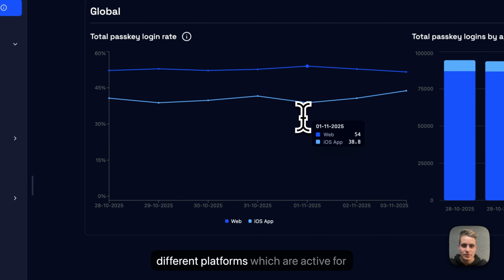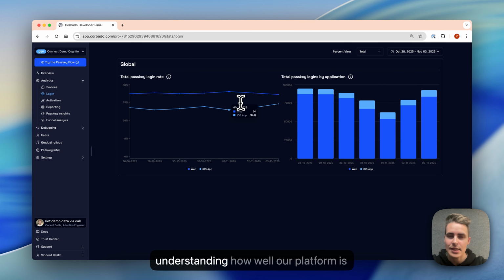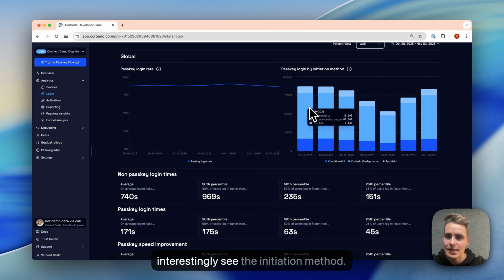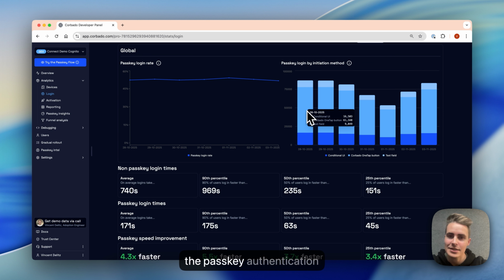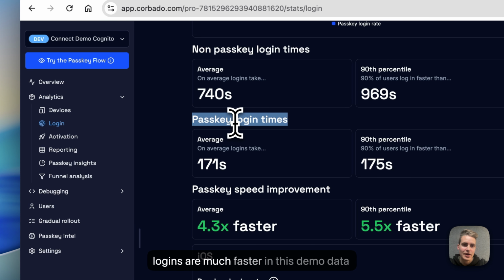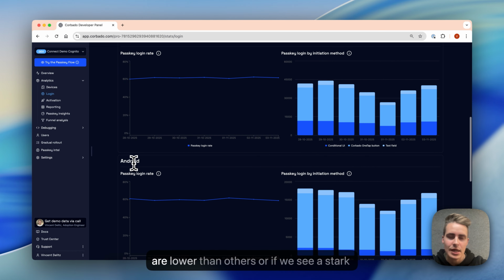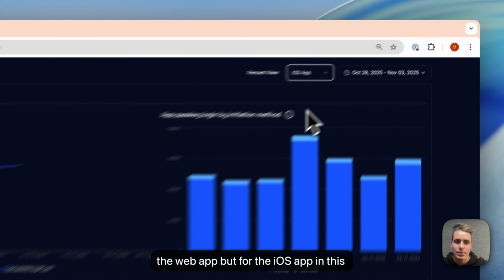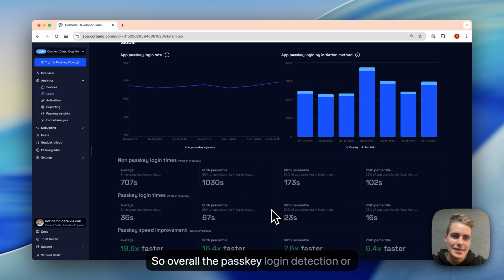Passkey Login Analytics: Rate, Initiation & Speed | Corbado Connect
Optimize Login Performance with Analytics Login | Corbado Connect

Monitor the heartbeat of your authentication system. In this video, we explore the Analytics Login section of the Corbado Connect Management Console, which is dedicated to tracking the most critical success metric for any passwordless deployment: the Passkey Login Rate.

We break down how users initiate logins (Autofill vs. One-Tap vs. Text Field), compare the speed of passkeys against legacy methods, and analyze performance across different operating systems to ensure your implementation is delivering a faster, smoother user experience.

🚀 Content Time Snippets & Value:

00:00 - Intro: Optimizing the Passkey Login Rate
Focus on the core success metric. We introduce the login dashboard, designed to help you increase login success rates while decreasing error rates across all active platforms.

00:29 - Overview: Login Rate & Volume
Visualize performance at a glance. We show you how to track the passkey login rate over time for both web and mobile apps, alongside absolute login numbers.

00:56 - Web Analysis: Initiation Methods
Understand user behavior. We demonstrate how to differentiate between three key login methods: Conditional UI (Autofill), Corbado's "One-Tap" button (username-less), and the classic text field login.

01:37 - Speed: Passkeys vs. Legacy Auth
Prove the ROI of passwordless. We look at the "Time to Login" metric, showing how passkeys can be significantly faster (e.g., 4.3x faster in our demo data) than traditional passwords.

01:56 - Platform Breakdown: OS Performance
Isolate issues by Operating System. See how to split login data by OS to detect if specific platforms (like Windows or Android) are underperforming compared to the norm.

02:17 - Mobile: iOS App Specifics
Review native app performance. We examine the unique initiation methods for mobile apps (Passkey Overlay) and verify that the speed advantages of passkeys translate effectively to the mobile experience.